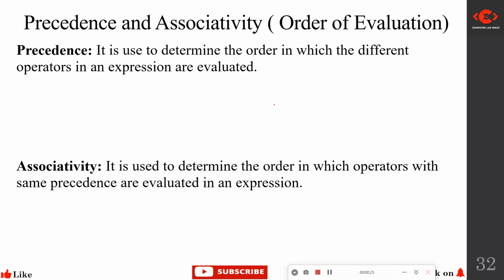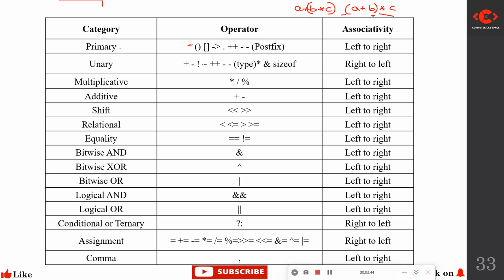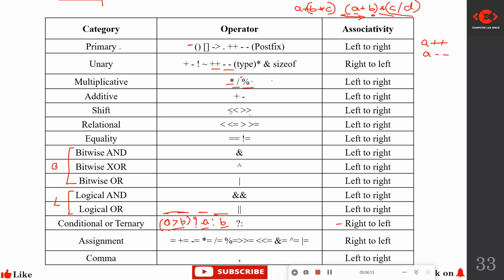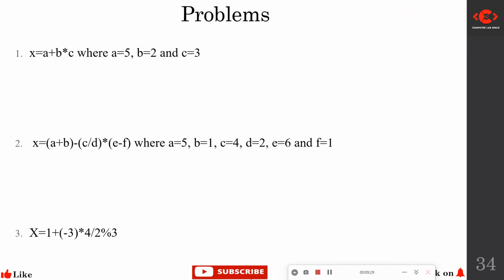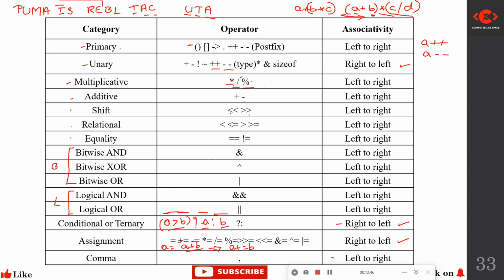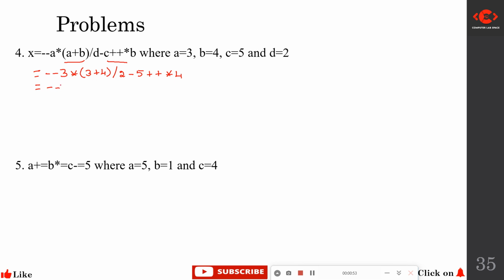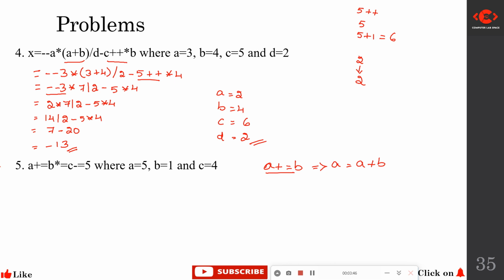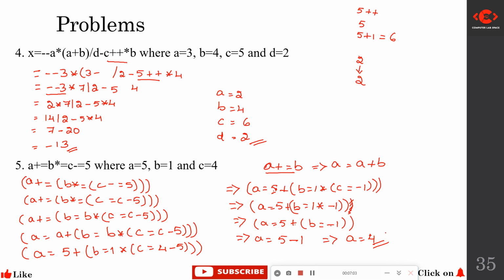#11 C Precedence & Associativity Operators || C Programming for beginners || C Programming Tutorial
This video talks about C Tokens - Operators which includes Precedence & Associativity Operators.